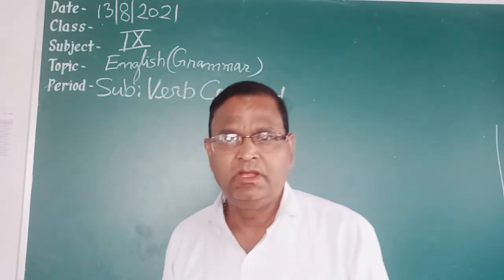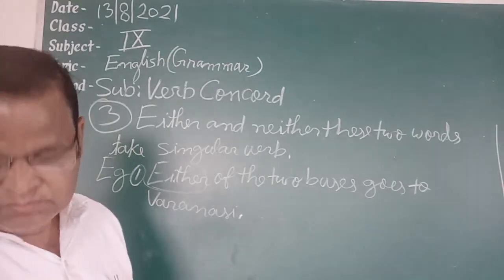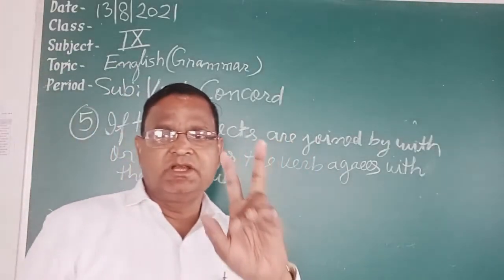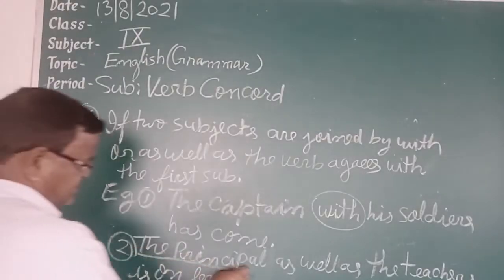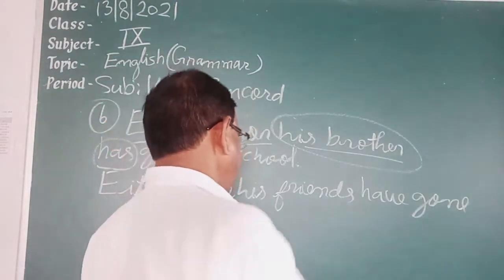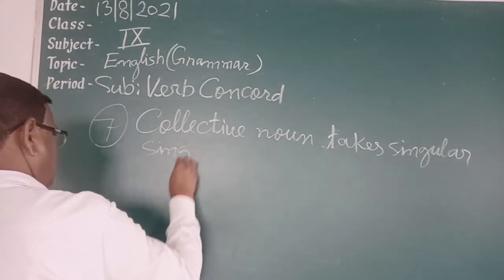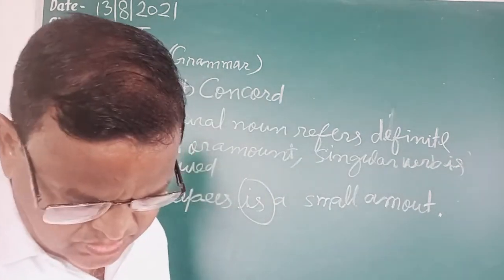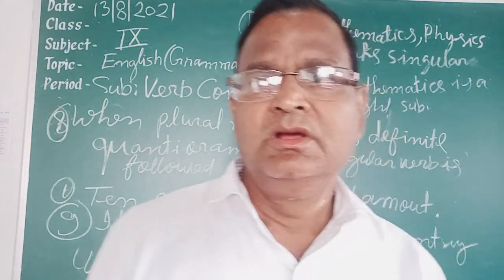Class - IX (English Grammar)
Topic - Subject-Verb Concord